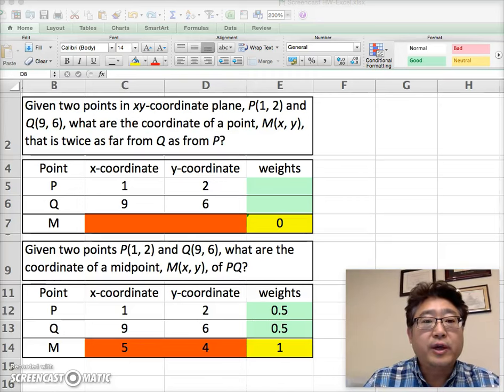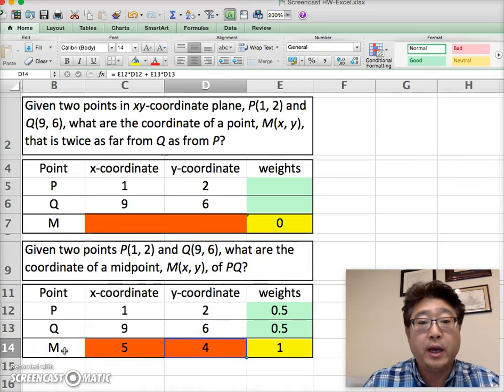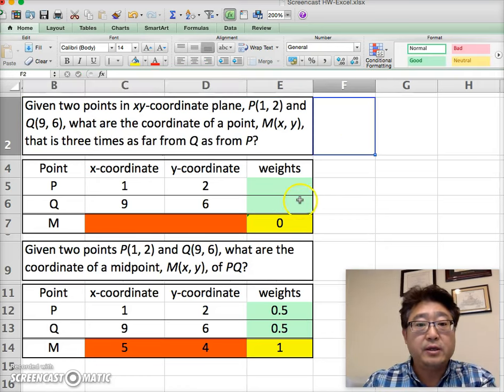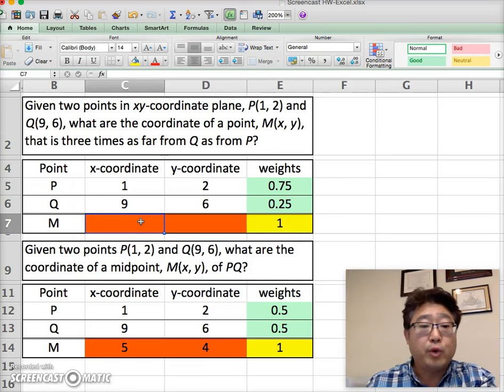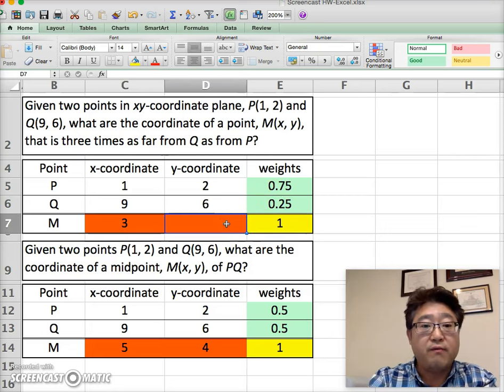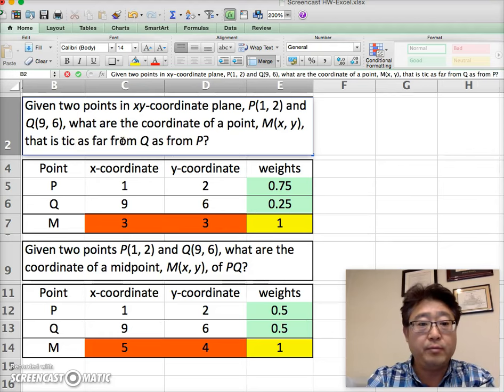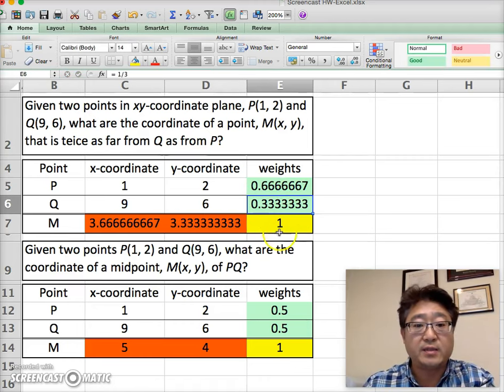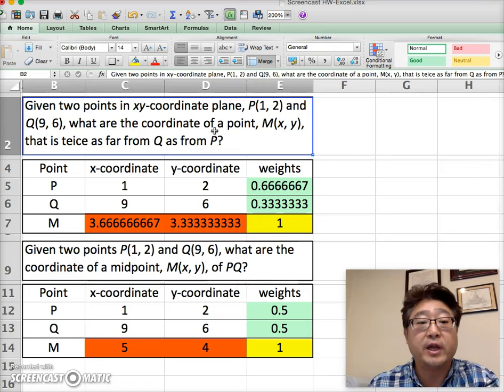Screen-O-Magic Exercise 1